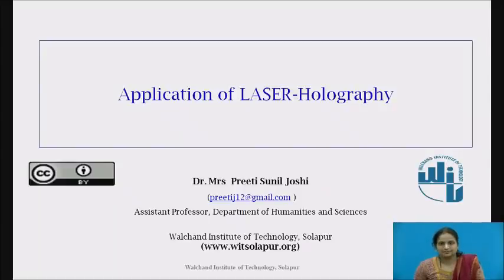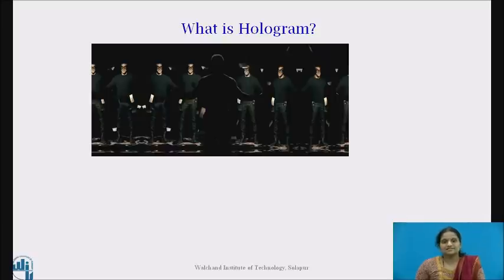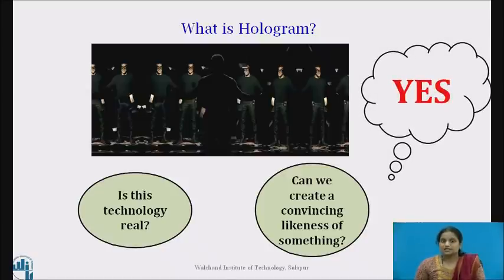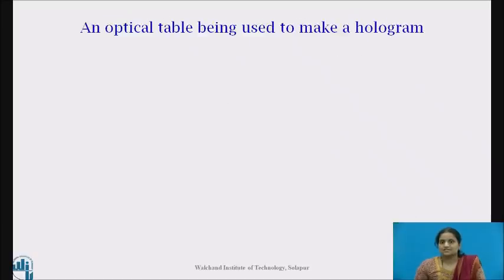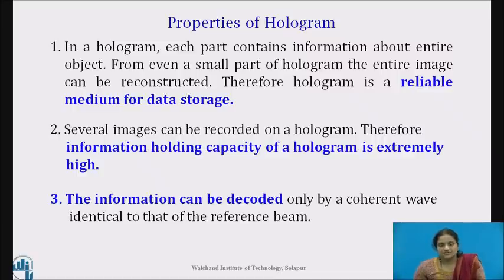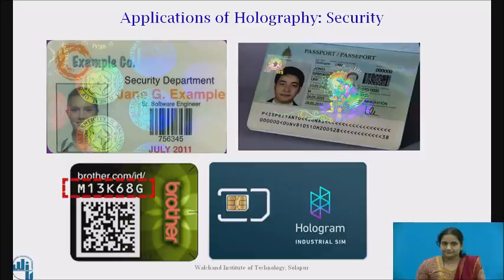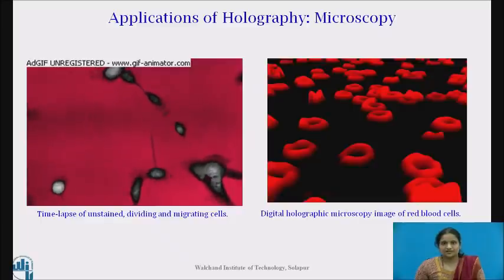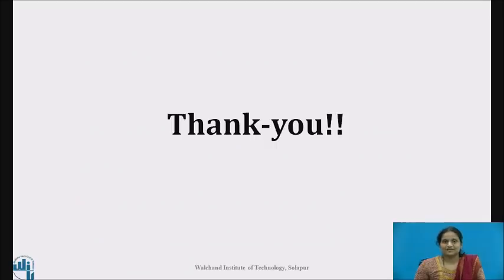Applications of LASER-Holography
This video includes one of the important application of laser IN THE field of HOLOGRAPHY.
Video describes the History,  Principle and Process of Holography, Difference between Photography and Holography, Properties and different applications of Hologram.
Dr. Mrs Joshi P.S
Assistant Professor, Department of Humanities and Sciences,